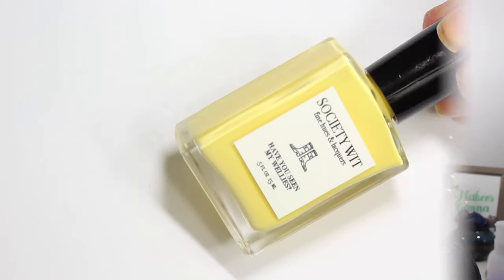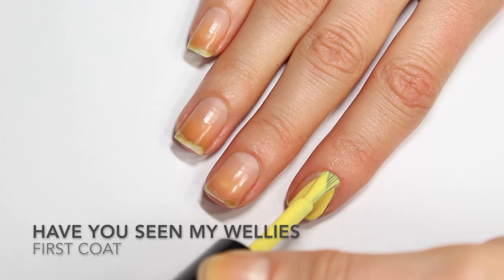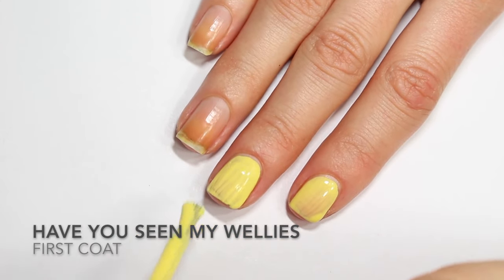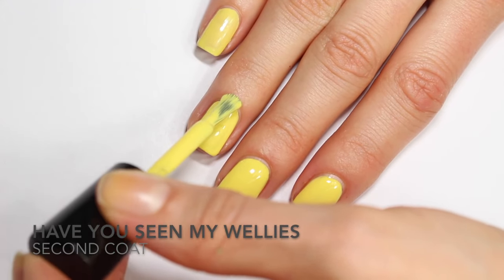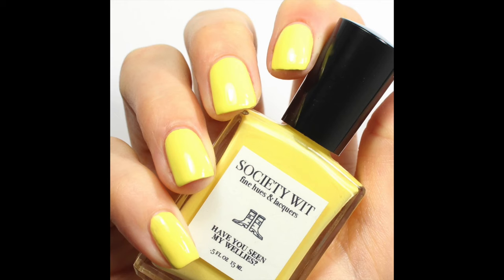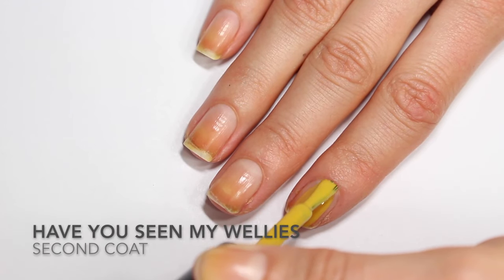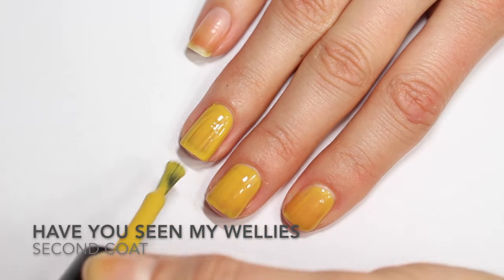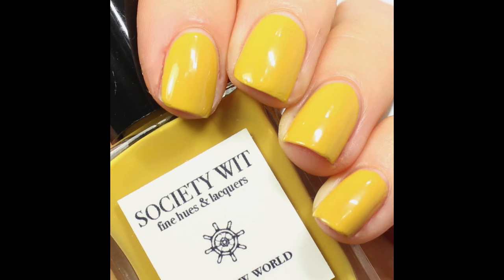Society Wit Yellow Polishes // Live Swatch // Comparison // First impressions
Read me! nailmas!

Live swatch and review of Society Wit Lacquers two yellow nail polishes - The New World and Have you seen my wellies. Society Wit Lacquers are vegan, cruelty free, and 9-free.

Intro ~ naked
Swatching ~ KL Polish Cassiopeia